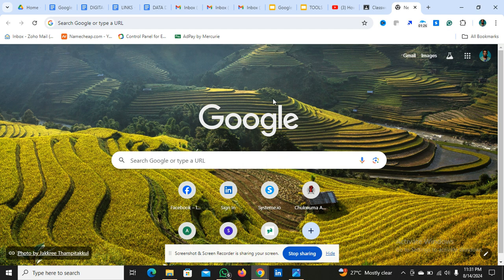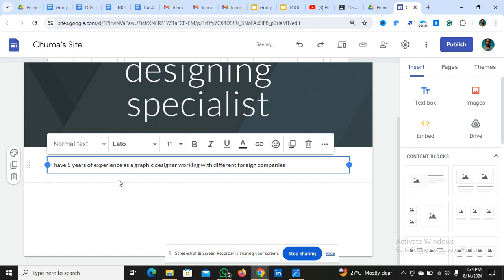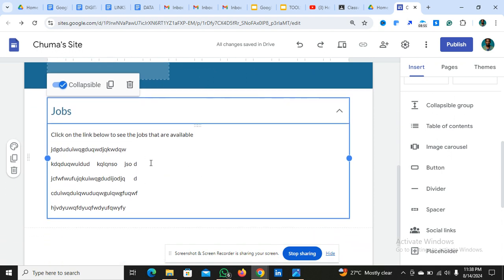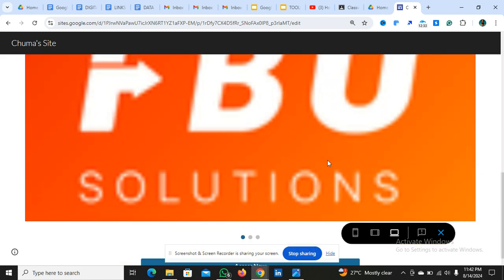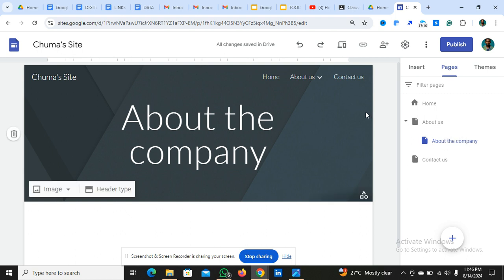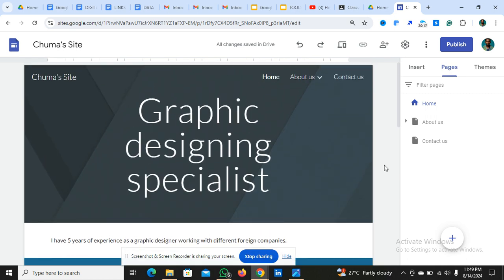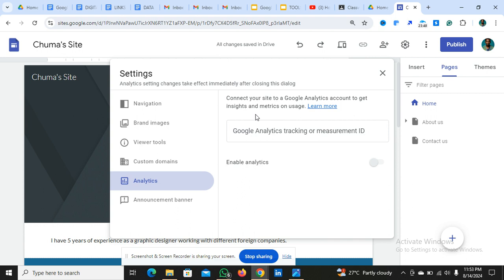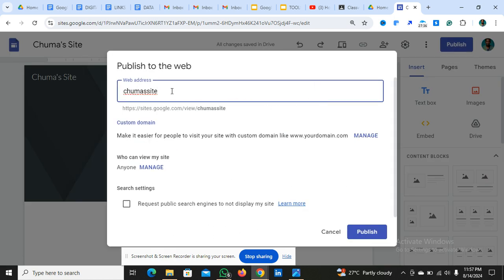How To Build a Free Website On Google Sites in 1 hour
Zero coding, zero stress!

Learn how to effortlessly create a stunning website for free using Google Sites. This step-by-step tutorial walks you through everything from choosing the perfect template to customizing your site with your unique style. Discover how to add captivating images, engaging text, and even embed videos to make your website stand out. Whether you're a business owner, blogger, or just looking for a personal online presence, this video covers you. Start building your dream website today.

Chapters

00:00 Introduction.
01:30 Access your Google sites from Google Drive.
02:20 Explore Google Sites and learn how to navigate and use the buttons.
05:17 Add an image on your Google website
07:27 Add collapsible groups on your Google sites.
09:09 Add an image carousel.
11:38 Add a button on your website.
13:51 Use the page button to add more pages to your website.
20:48 Install Google Analytics to your Google website.
21:18 Add a custom domain to your Google website.
24:13 Add announcement banner.
27:23 Now you can publish your free website.